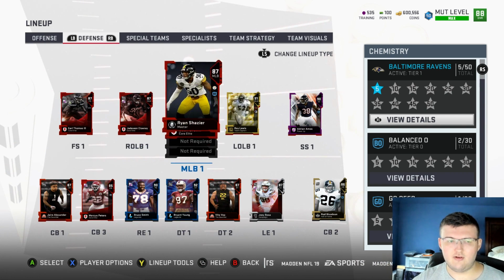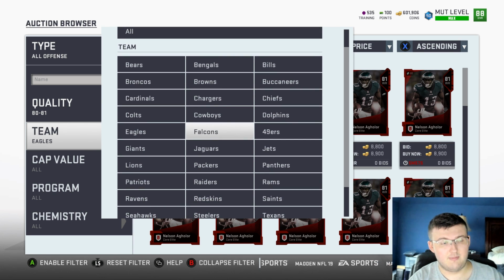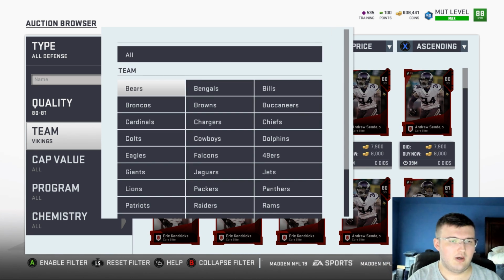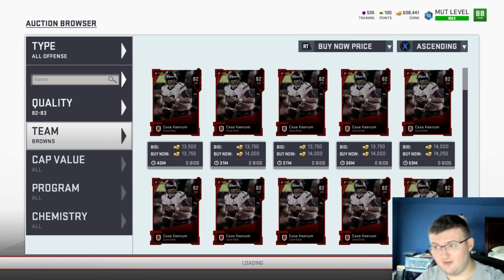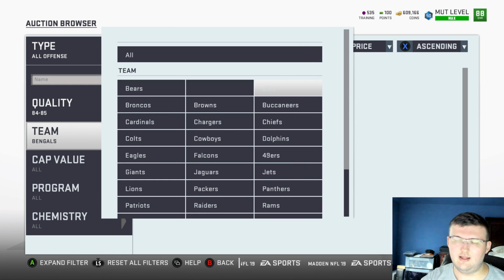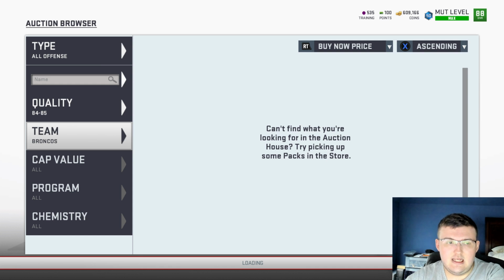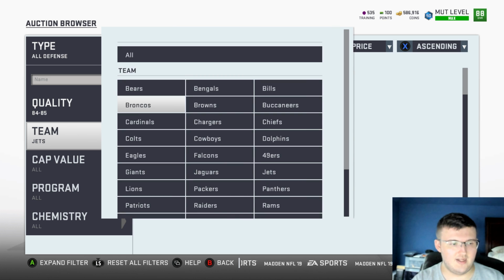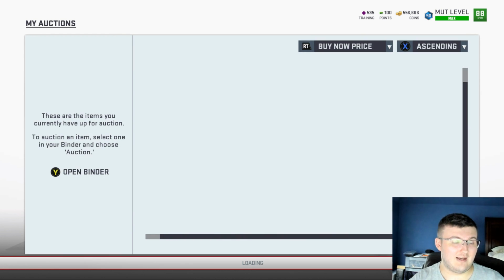BEST MUT 19 COIN MAKING METHODS| INVESTING, SNIPING, AND GRINDING!| MADDEN 19 ULTIMATE TEAM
Current G.O.A.T List:

➤ natedoggwilbur
➤ Ryan The Snatcher
➤ Cain Mack
➤ Royce Martin
➤ Adam
➤ PJ SASKODFFDDF
➤ Alfred
➤ HUNTLEY